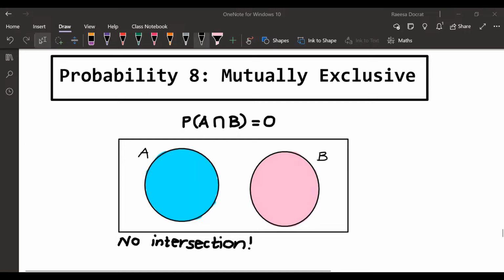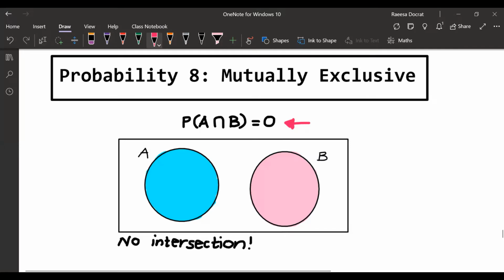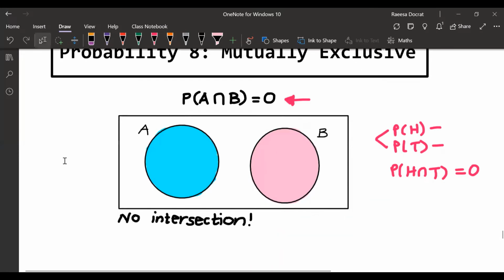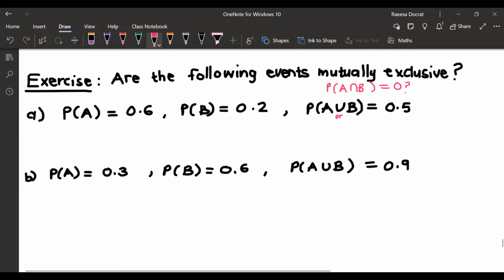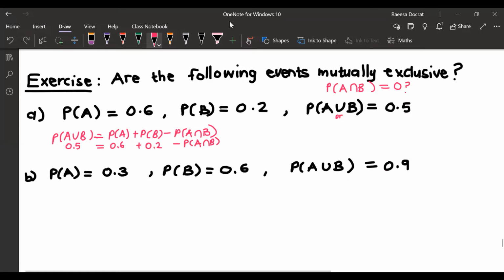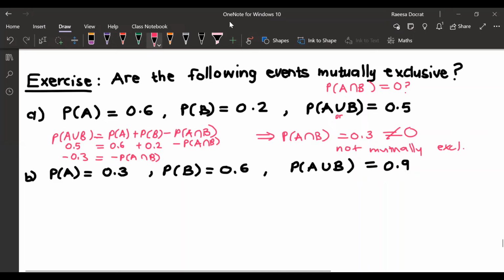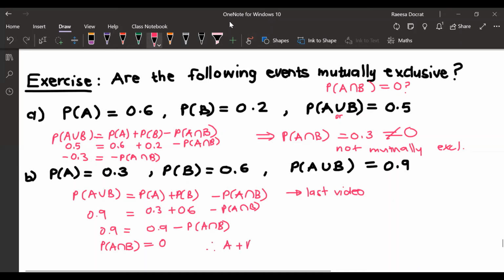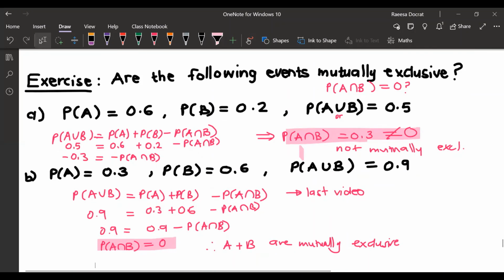Probability 8: Mutually Exclusive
In this video we have a look at what are mutually exclusive events.